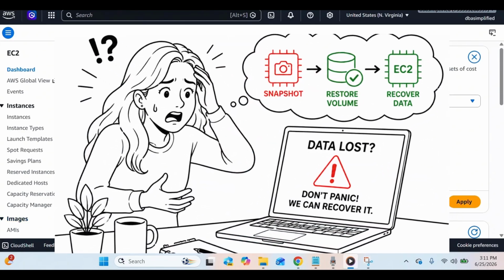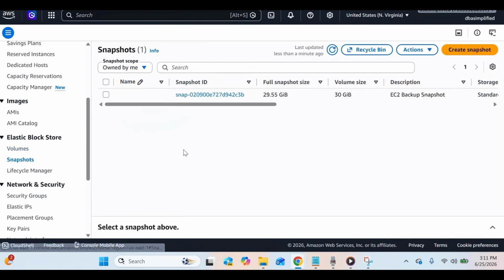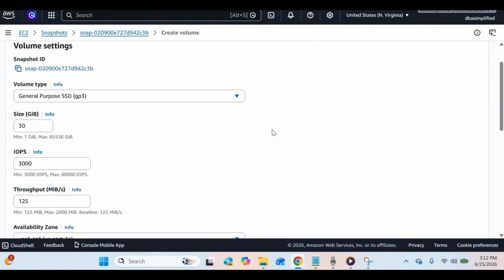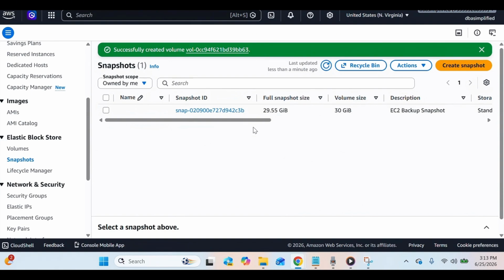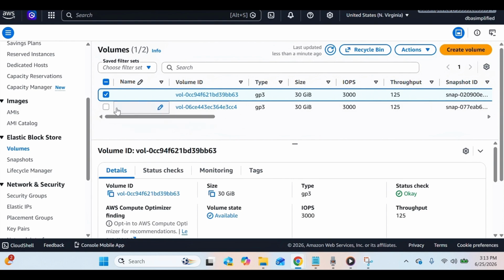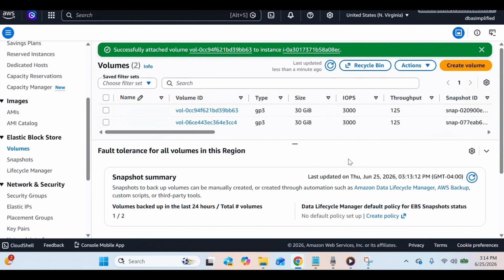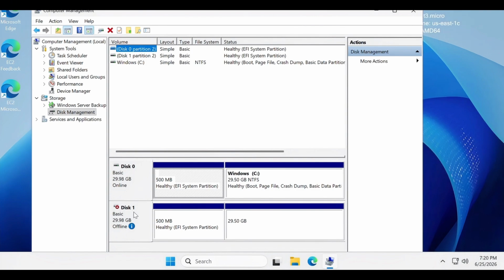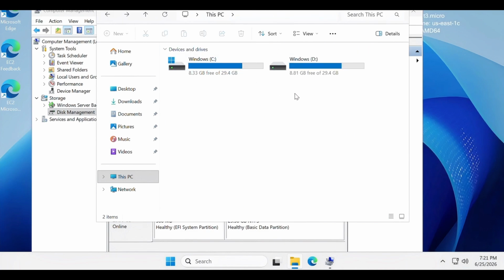How to Restore Data from an EC2 Snapshot | AWS Beginners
Learn how to restore data from an EC2 snapshot in AWS step-by-step.

In this beginner-friendly AWS tutorial, you'll learn how to:
✅ Create an EBS volume from an EC2 snapshot
✅ Attach the restored volume to an EC2 instance
✅ Bring the disk online in Windows
✅ Verify that your data has been successfully recovered

This video is a continuation of my previous tutorial on creating EC2 snapshots. If you've already created a snapshot, this video will show you exactly how to recover your data when you need it.

• Restore data from an EC2 snapshot
• Create a new EBS volume from a snapshot
• Attach the volume to an EC2 instance
• Resolve the Windows disk signature collision
• Verify your recovered files

⏱️ Chapters
00:00 Introduction
00:28 Create a Volume from the Snapshot
02:14 Verify the New Volume
02:42 Attach the Volume to an EC2 Instance
03:22 Verify the Restored Data
04:43 Quick Recap & Key Takeaway